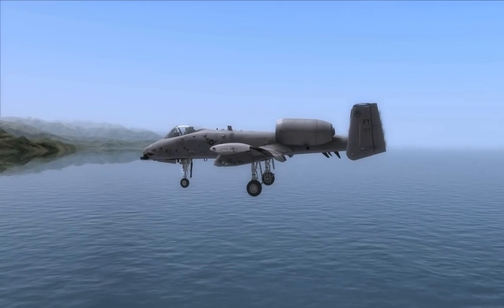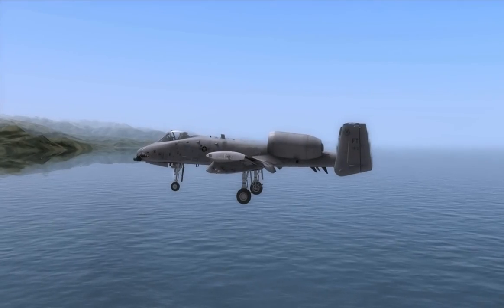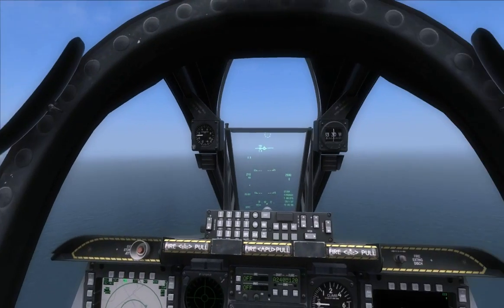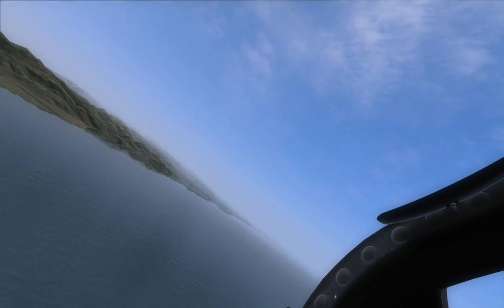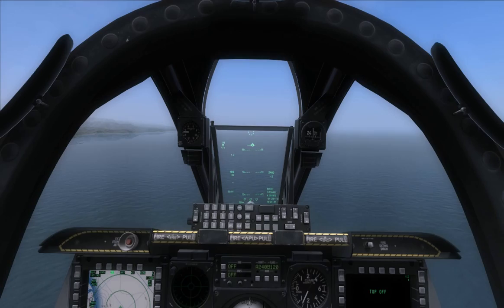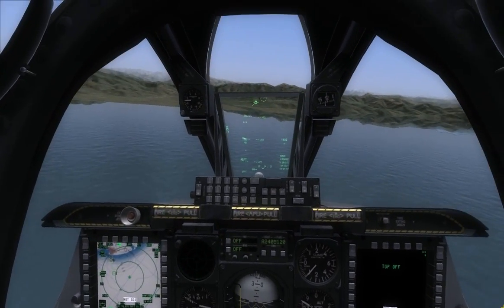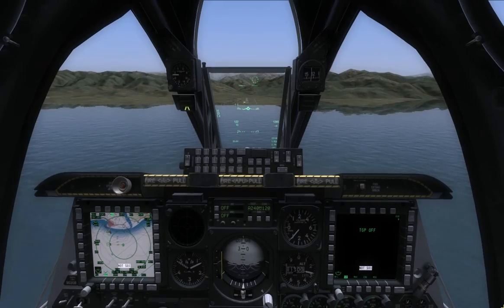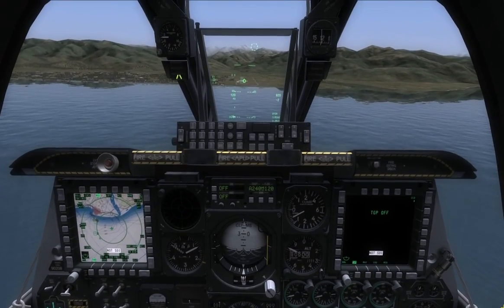DCS A-10C Landing Fundamentals (Part 1)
This is a walkthrough for DCS A-10 on how to land in the game. I made it as newbie friendly as I could. There was much to cover on this topic, so I had to split it into two parts. Part one covers the following:

- What the glide slope is and how to use visual slope indicators and the HUD to estimate it.
- How to calculate approach speed.
- How to configure the A-10 for landing (flaps, gear, speedbrakes)
- Walkthrough of the VFR landing

Crosswind landing and aborted approach will be covered in part 2.

Remember, this is the open beta, so it's subject to change. You can prepurchase and gain beta access

Reference Material:

- The manual included with the game.